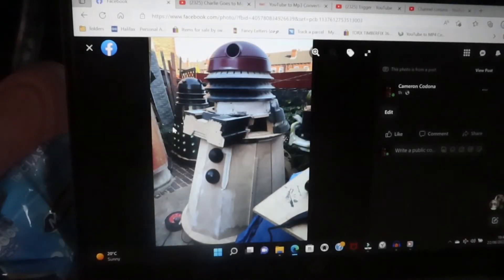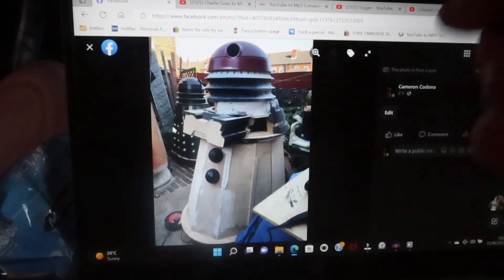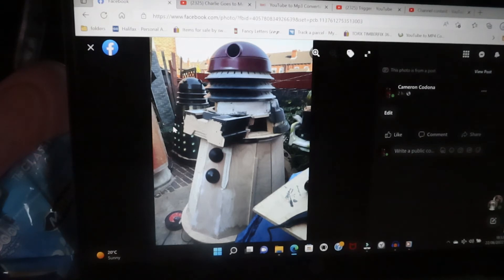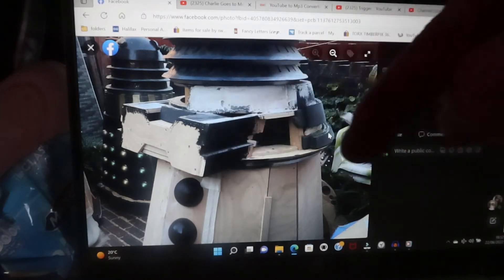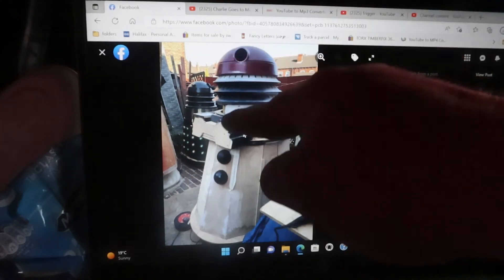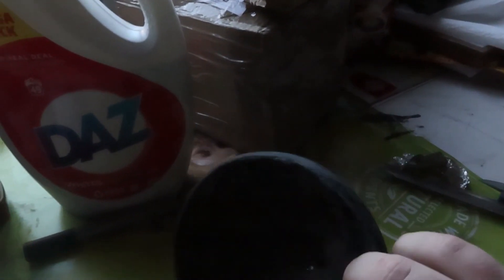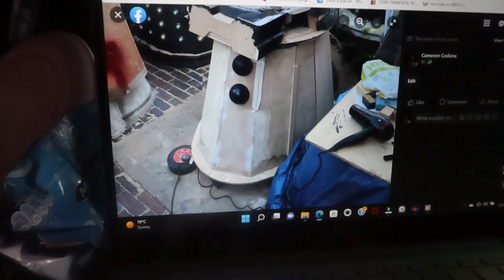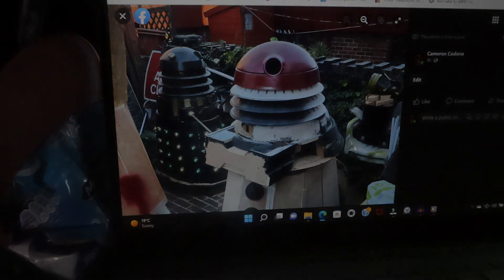The Reason on the new Dalek Paradigm ... Info Vlog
all will be explained here